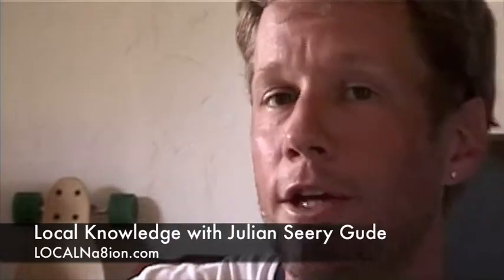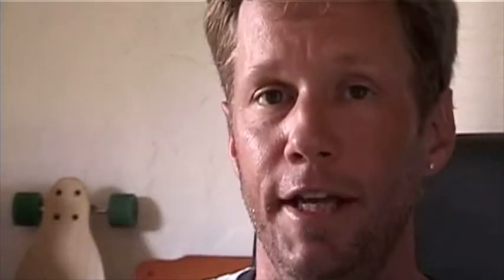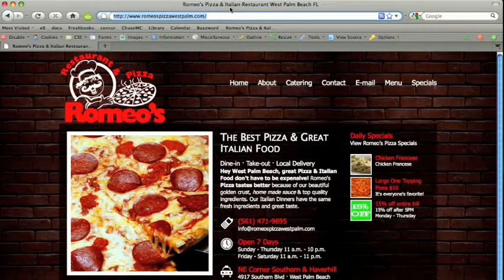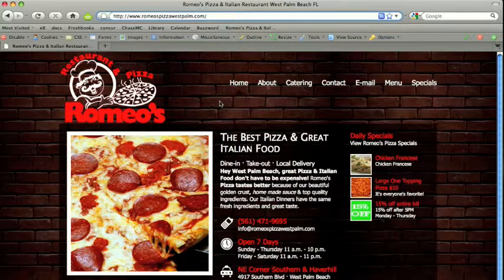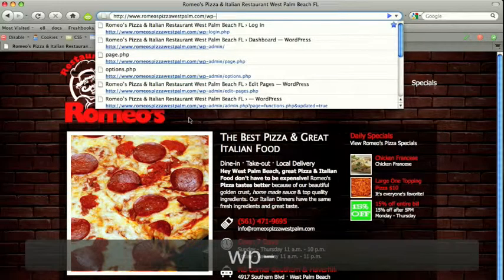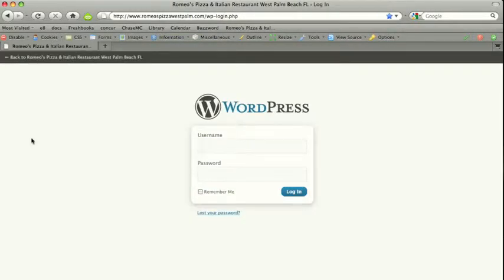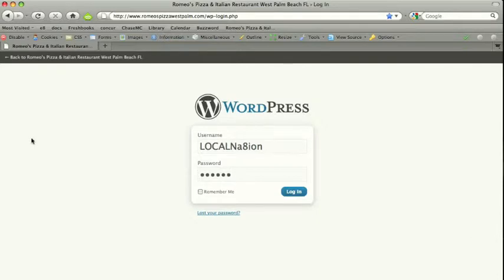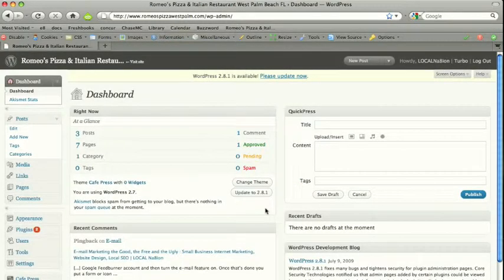What every Small Business should know about WordPress Local Knowledge Episode 19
Episode 19 begins our Local Knowledge series on basic skills youll need in order to run your small business Website using WordPress.

Our lesson today kicks off with some background on using WordPress to power your small business website and concludes with a how-to video showing you how to log in to WordPress. This lesson assumes you have a working WordPress installation.

Ill be continuing the WordPress for small business video tutorials by covering the most common things youll need to know to update your WordPress website on your own.